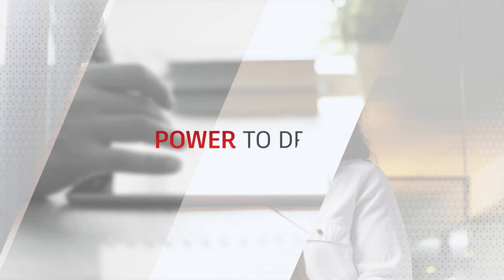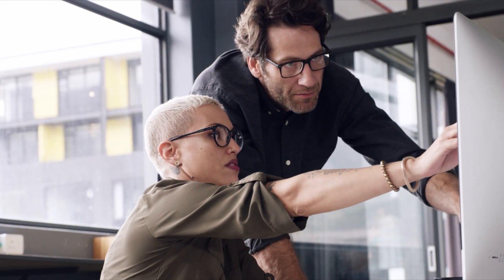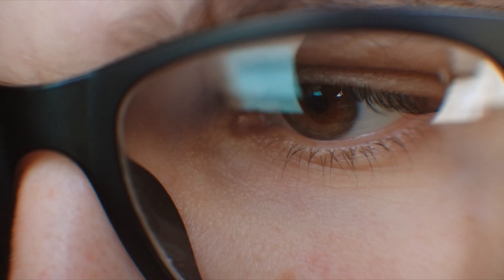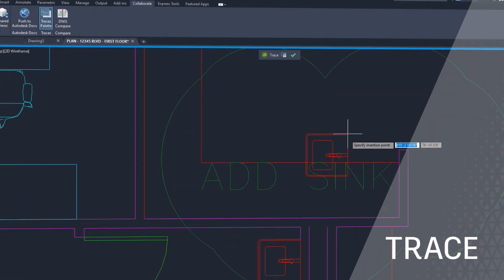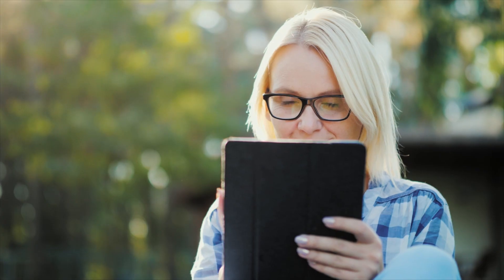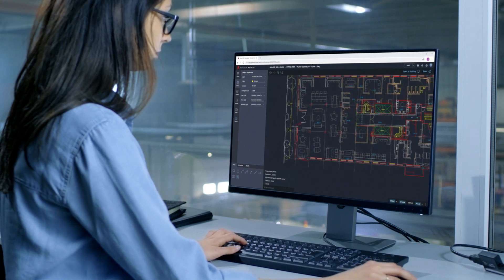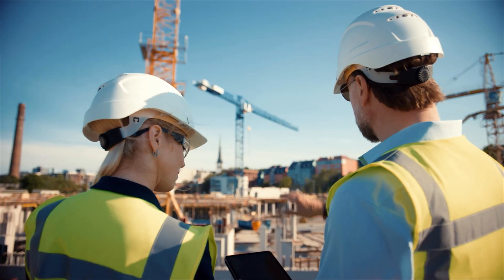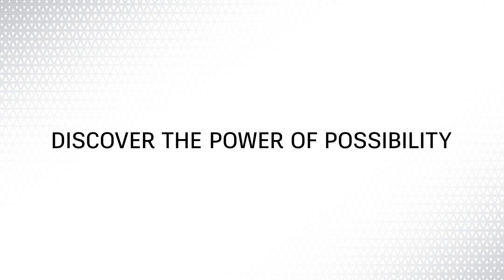AutoCAD LT 2022 Overview